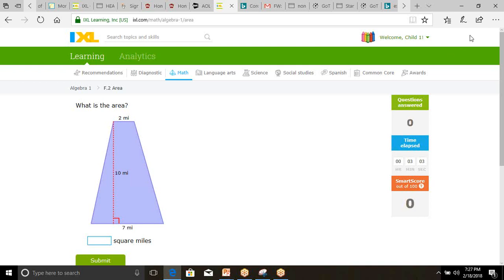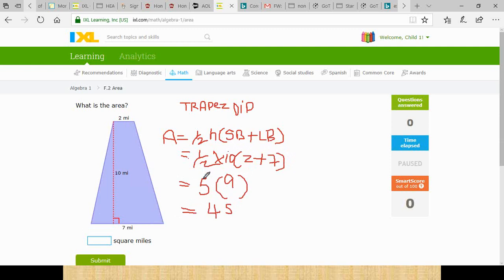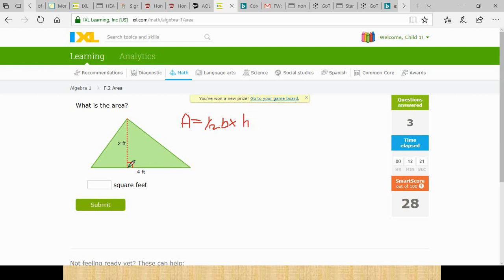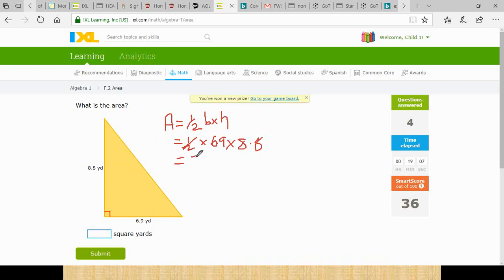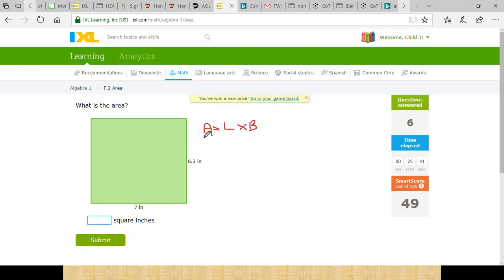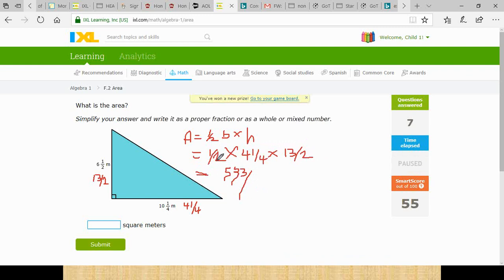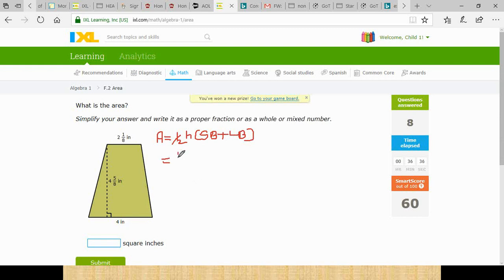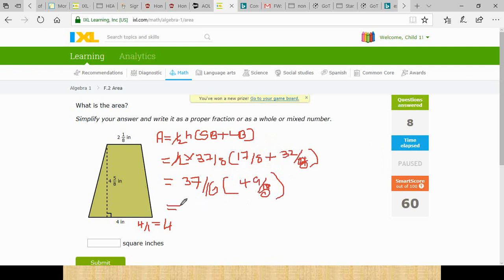2018 02 18 19 27 HIGH SCHOOL MATH